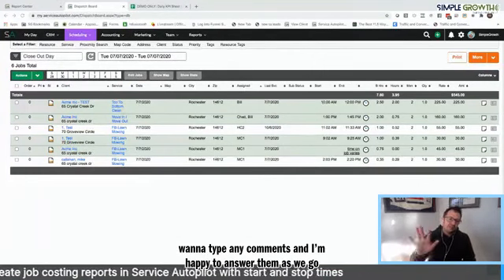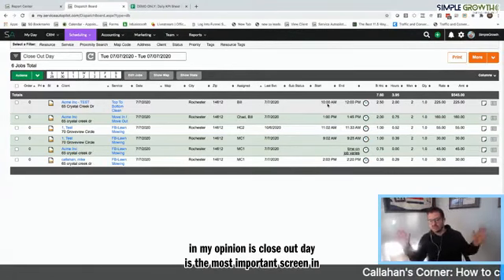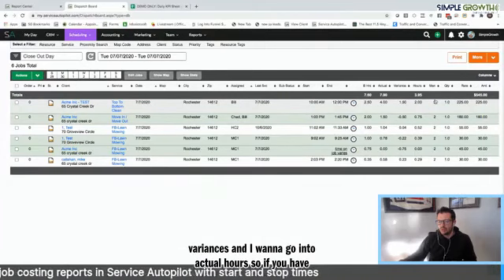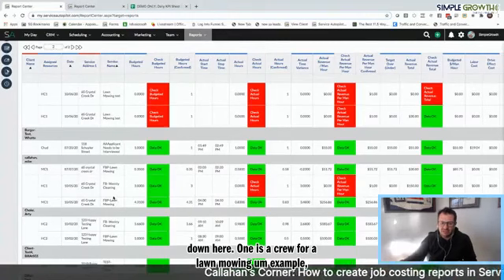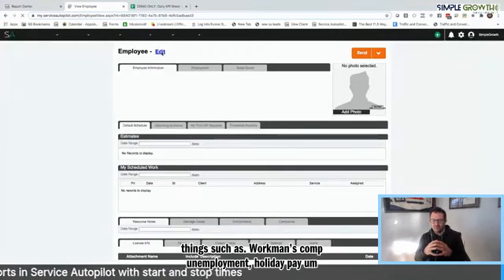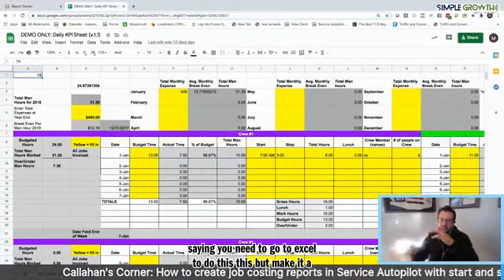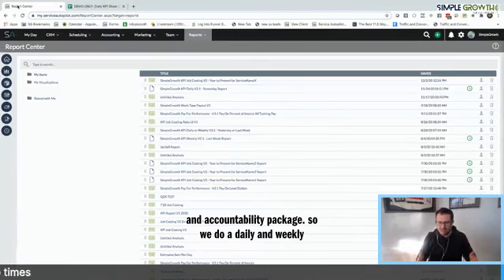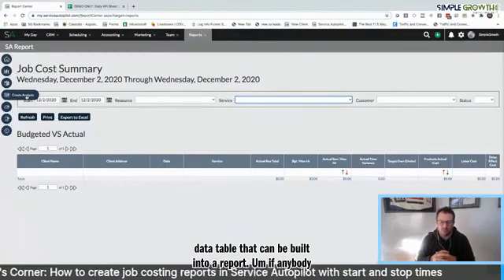Callahan's Corner: How To Create Job Costing Reports In Service Autopilot w/ Start & Stop Times